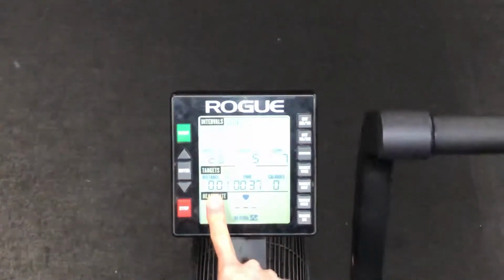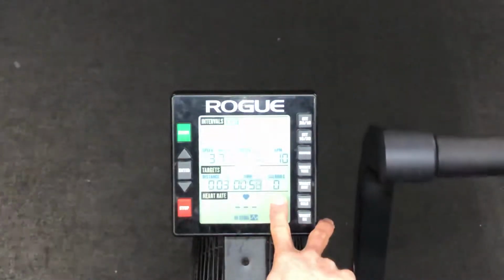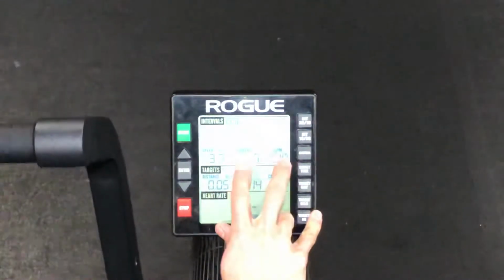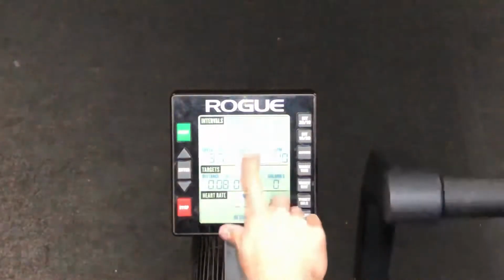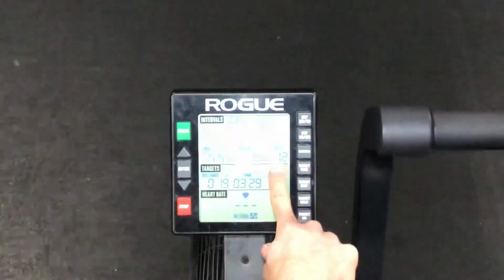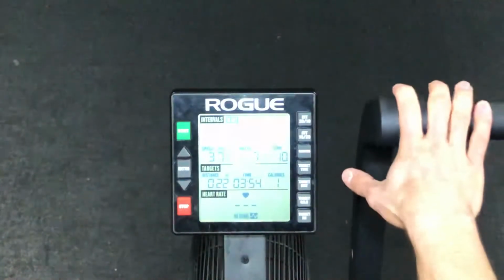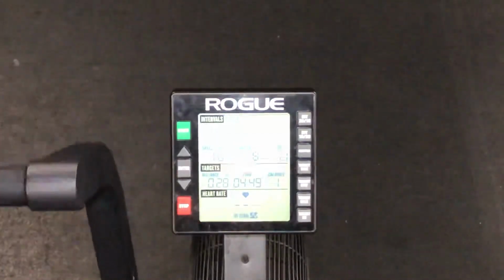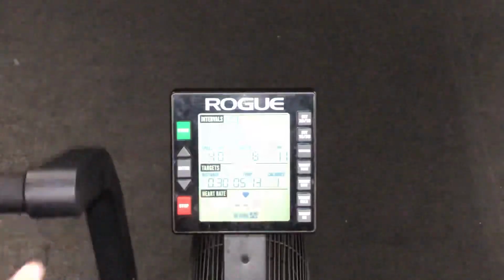How to Read the Echo Bike Monitor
What is being displayed on the Echo Bike monitor, and how to use those numbers to your advantage in workouts.